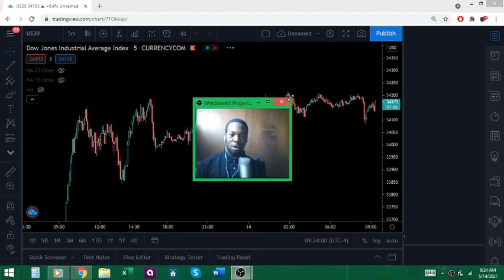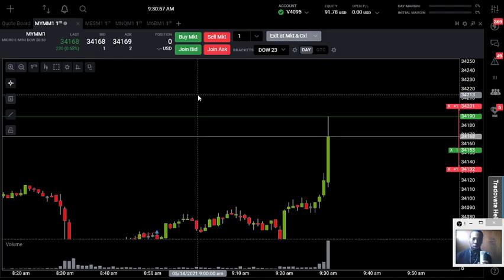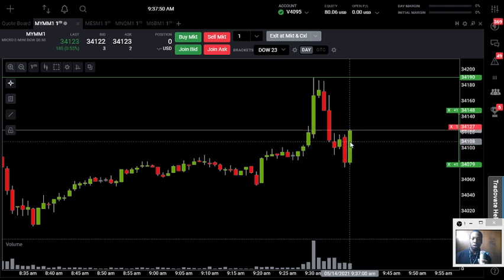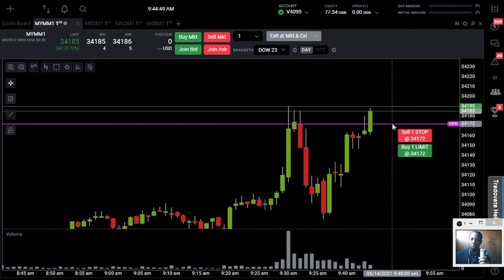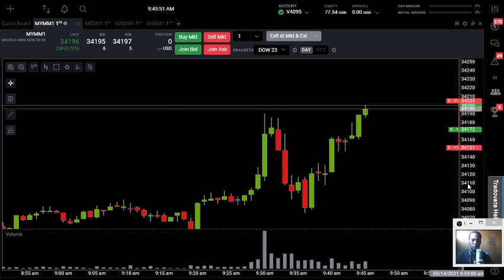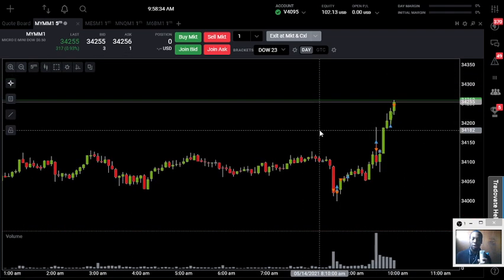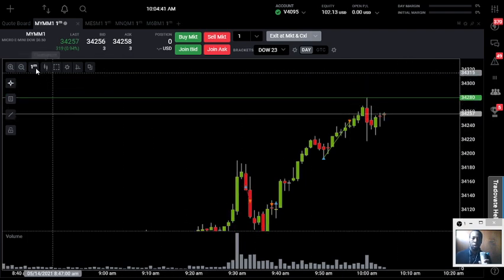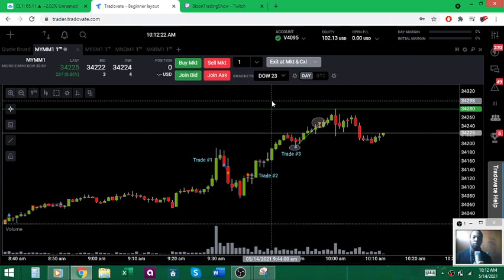Catching Nice Trades on a Friday!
Hey everyone, check out this live trading session where tytradesfutures trades the Dow Jones Futures Contract!